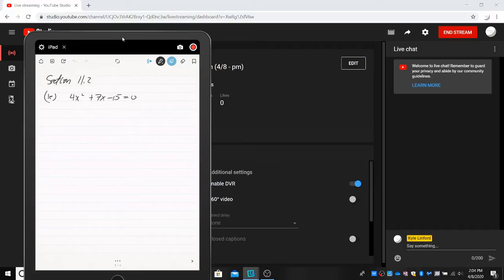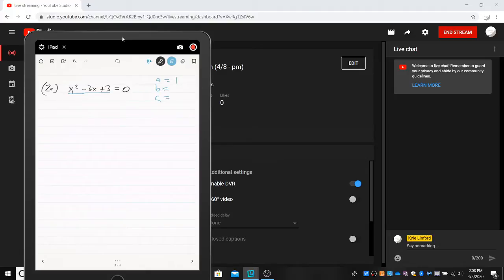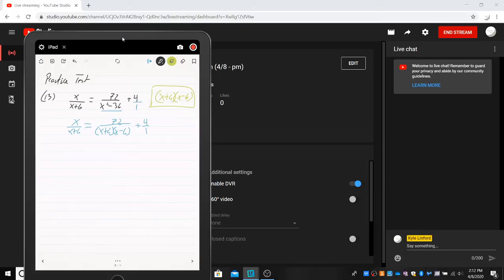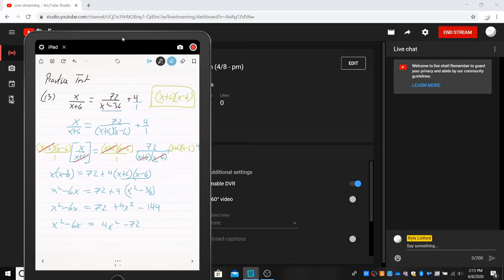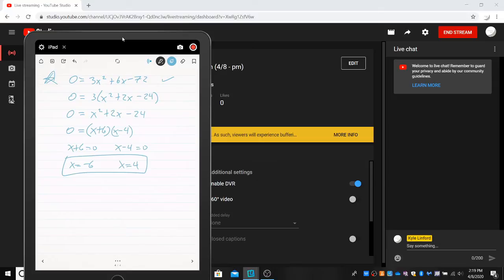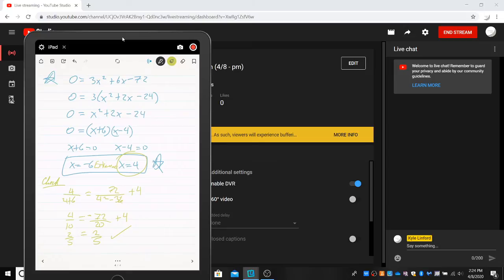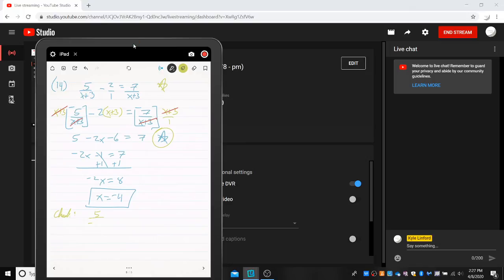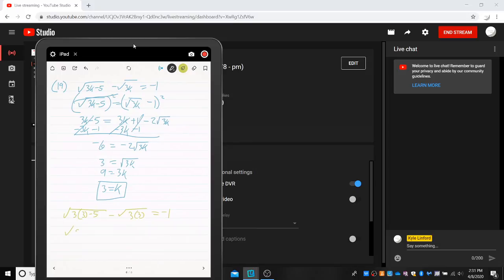Live Stream (4/8 - pm)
This video quickly reviews solving quadratic equations using the quadratic formula, and then it focuses on solving rational and radical equations.